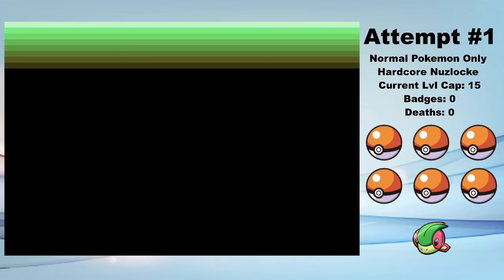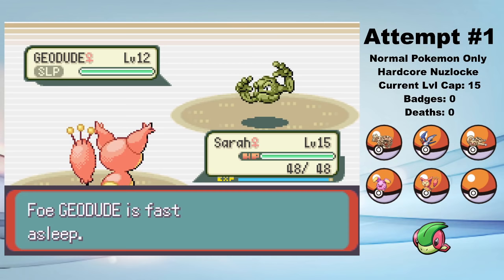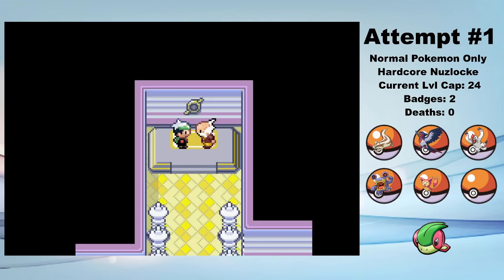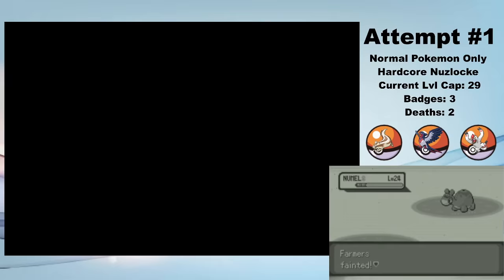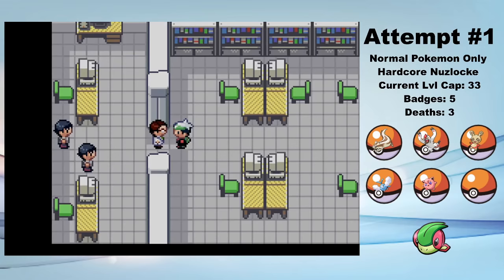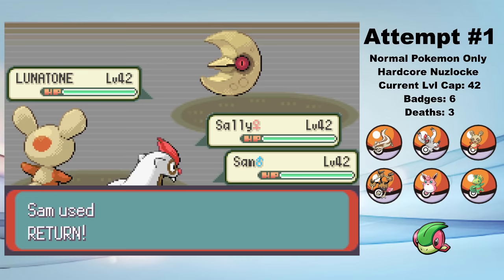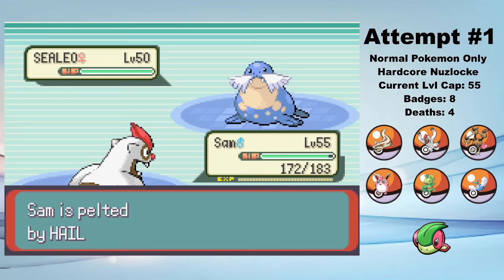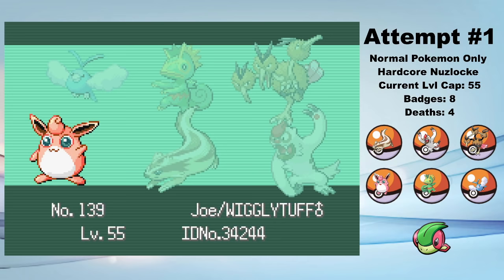Pokémon Emerald Hardcore Nuzlocke - Normal Type Pokémon Only! (No items, No overleveling)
Can I beat Pokémon Emerald with a bunch of Normies using Hardcore Nuzlocke Rules?

Normal Nuzlocke Ruleset:
1. Fainting = Death
2. Can only catch the first Normal Type Pokémon on each Route (Species Clause); This does NOT include non-Normal Pokémon that evolved from Normal types!
3. Nickname Pokémon

Hardcore Nuzlocke Ruleset (from Pokémon Challenges):
4. No items in battle (held items okay)
5. No leveling past the next gym leader/E4 (at the START of the battle)
6. Play on "Set" battle mode